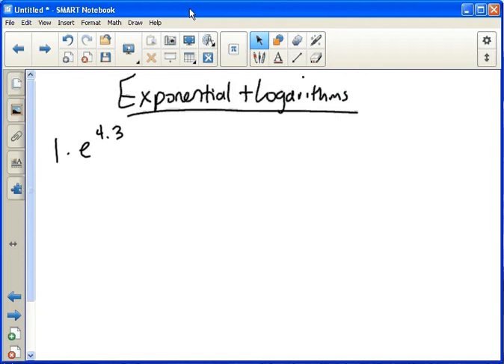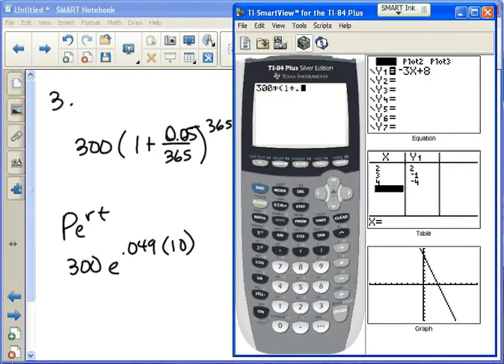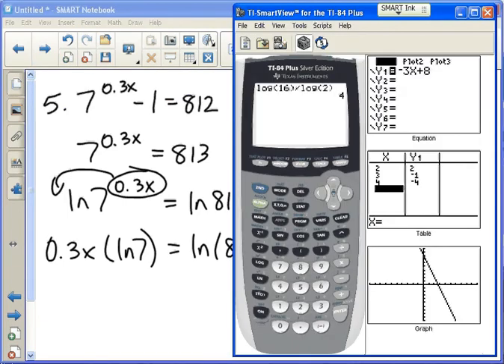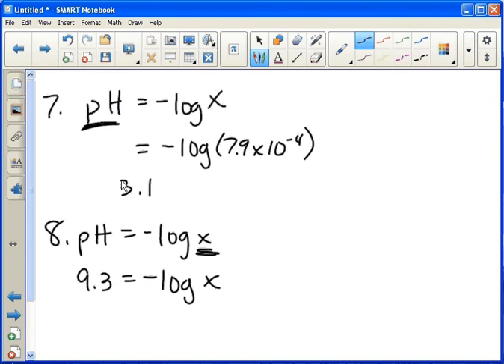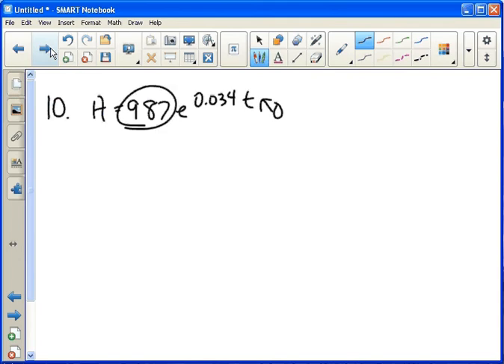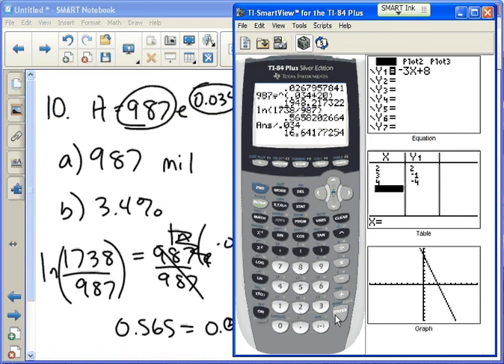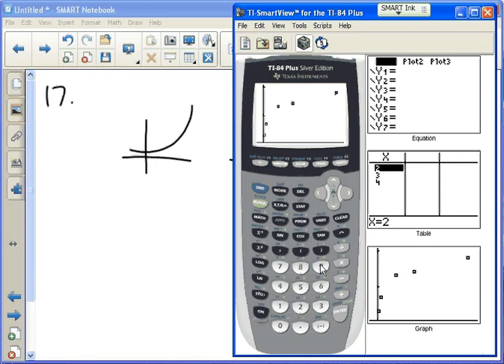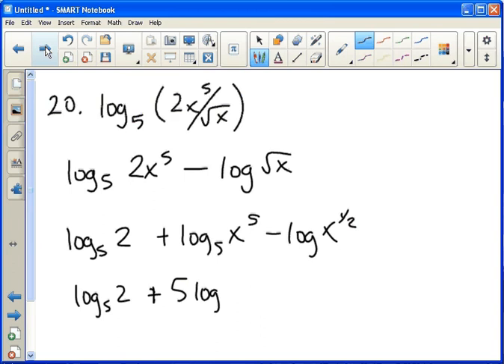Exam Review Part 5 Exponentials & Logarithms